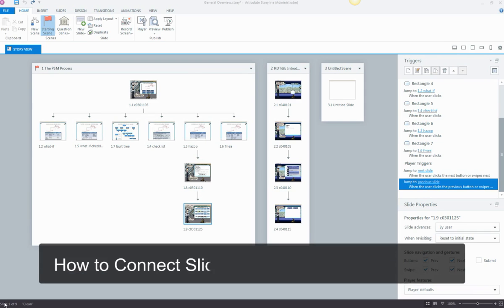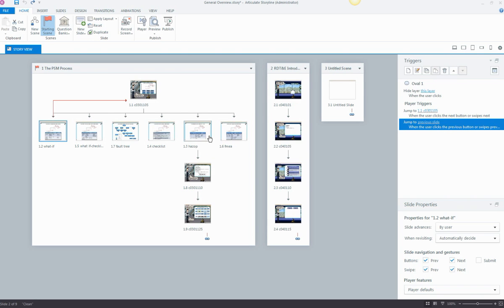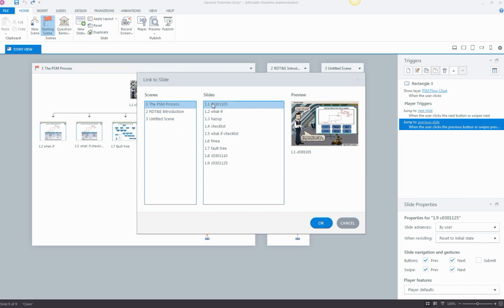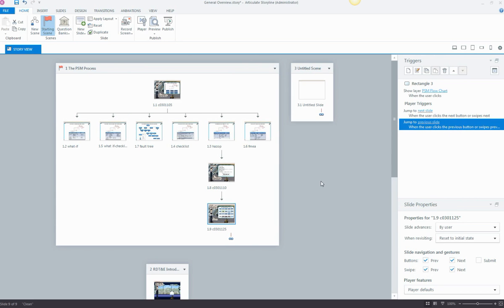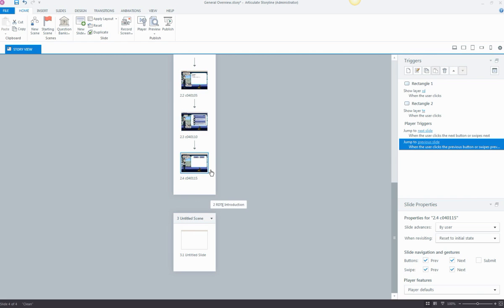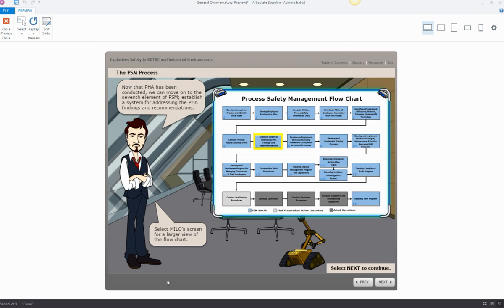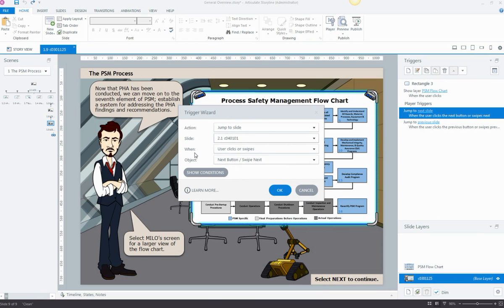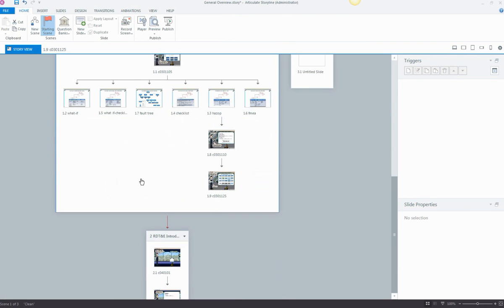How to Connect Slides and Scenes